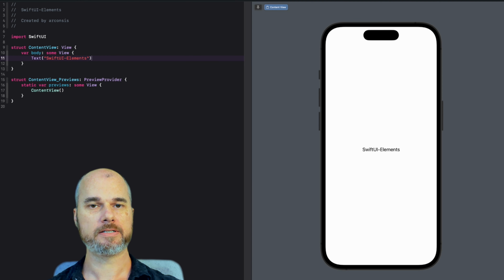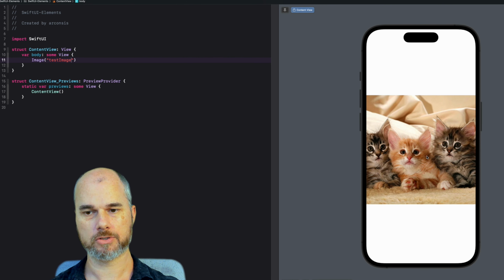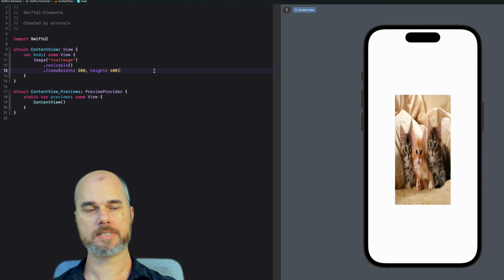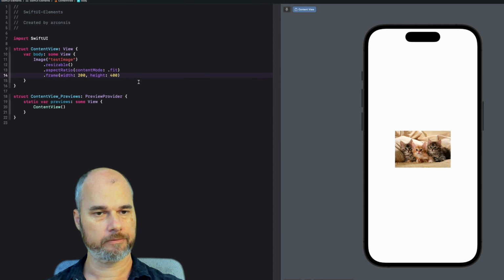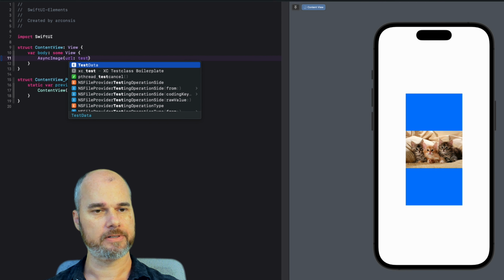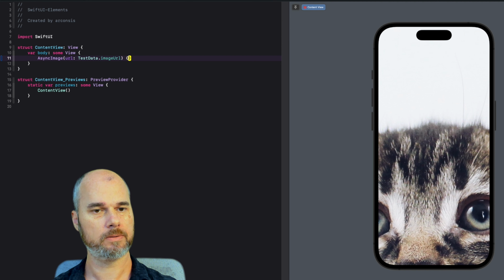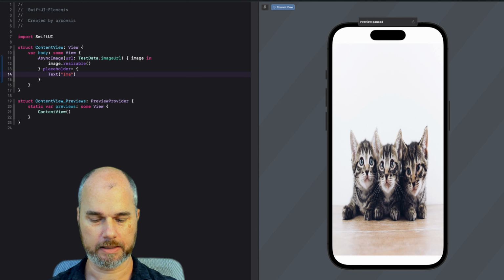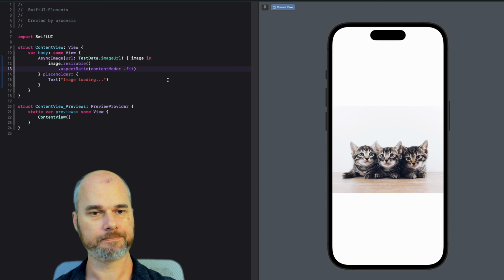SwiftUI Elements #05: Images / AsyncImage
Welcome to SwiftUI Elements with Thimo!

In this episode, we'll not only learn how to use images in the UI, but also discover the power of AsyncImage for effortlessly fetching remote images.

Have Fun !

Chapters:
00:00 Intro
00:19 Image
01:09 Size of an image
01:53 AspectRatio
02:53 AsyncImage
03:50 AsyncImage Closures
05:18 Outro